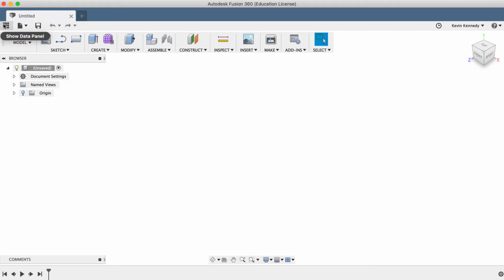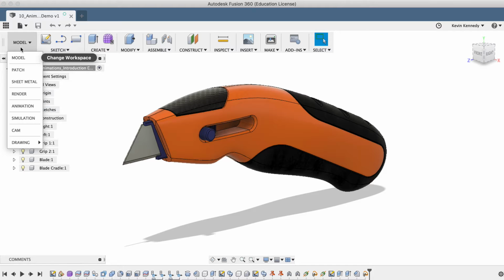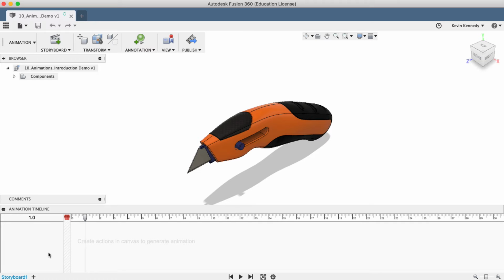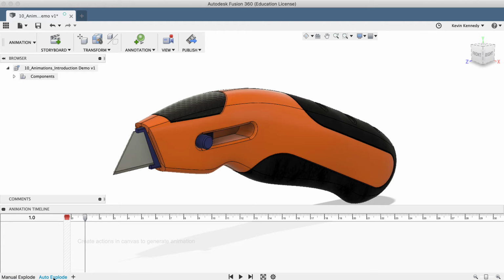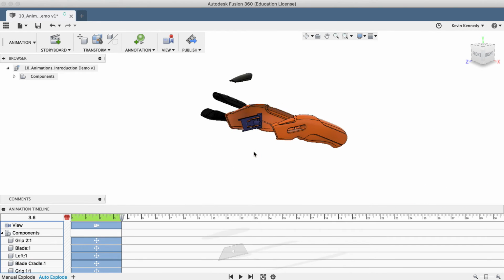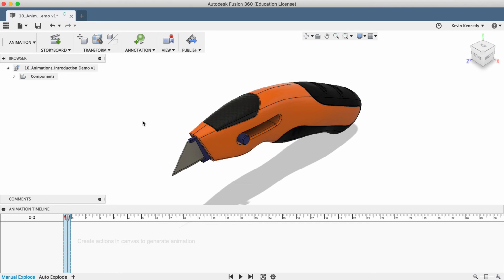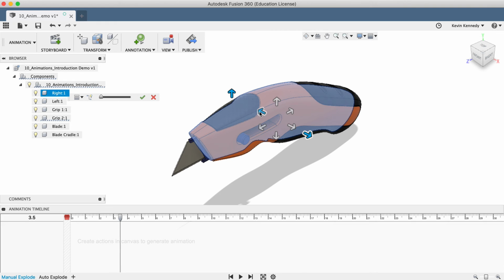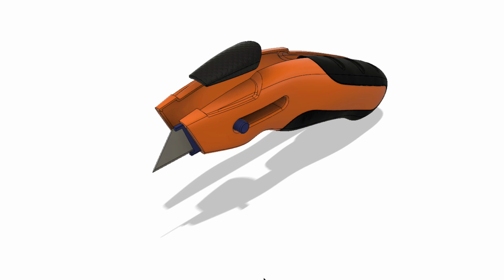Create an Exploded Animation in Fusion 360's Animation Workspace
Create an Exploded Animation in Fusion 360's Animation Workspace // Welcome to episode #14 of Fusion Fridays. By the end of this video, you’ll be able to explode an assembly model in the animation workspace.

You’ll learn how to manually AND automatically explode assembly files, along with how to playback the animation.

TIMESTAMPS
0:00 - Exploded Animation in Fusion 360
0:20 - Get the demo file
1:24 - Changing to the animation workspace
2:00 - Create a new storyboard
3:14 - Auto explode your assembly
4:18 - Scratch zone explained
4:50 - Manually explode your assembly
6:43 - Preview the animation

2.  View my checklists for Fusion 360 beginners ➞
3.

HELP THE COMMUNITY GROW
Speak another language? Submit a closed captions translation and help me continue to make CAD education more accessible ➞

Join and share your projects with the growing community of Hobbyists using Fusion 360 ➞